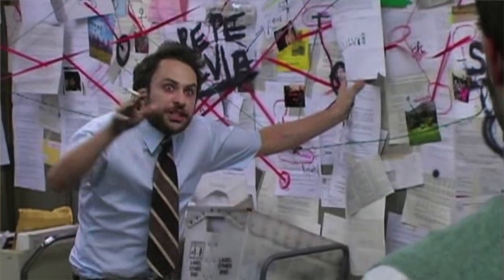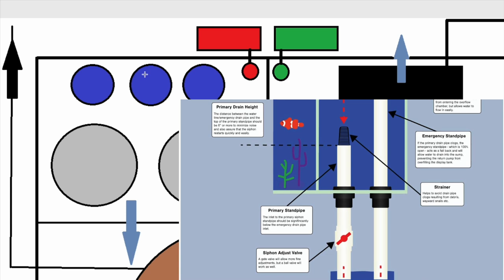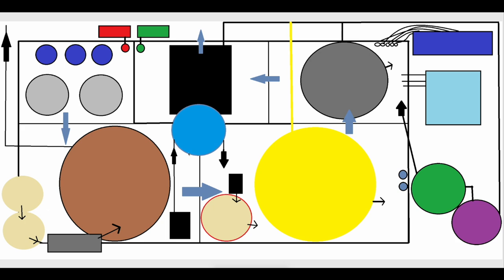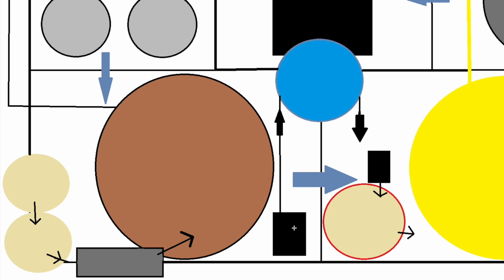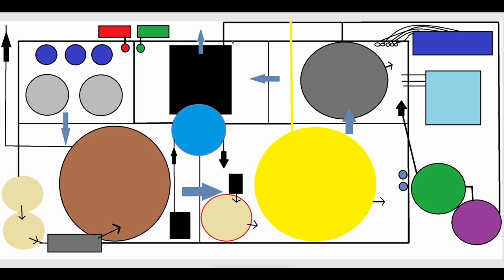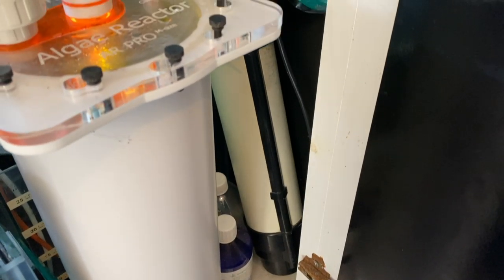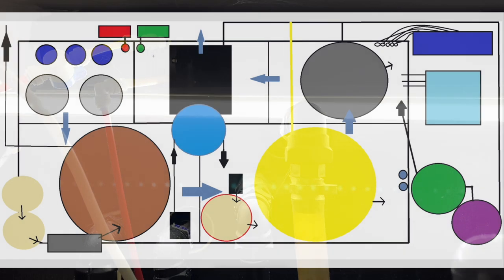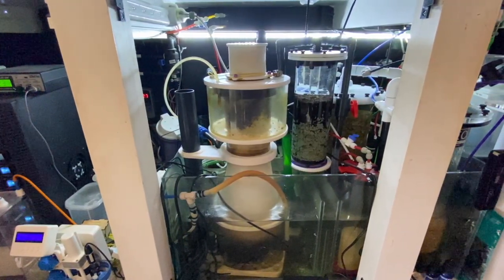Overview of a reef-gadget junkies sump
In this episode I go over how my sump is laid out and all of the equipment in it. It's hectic, it's over-the-top and completely not all necessary. But I love it and in my messed up head, it all makes sense.

Feel free to ask any questions in the comments section below - I do plan on covering each major component on it's own in a to more detail in episodes to come, but I want to make sure I don't miss anything you are curious about!